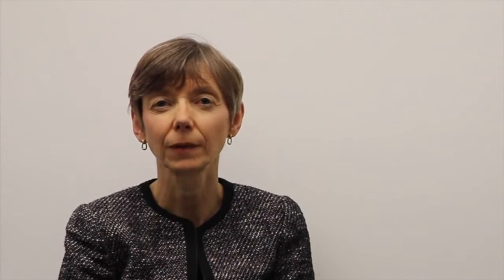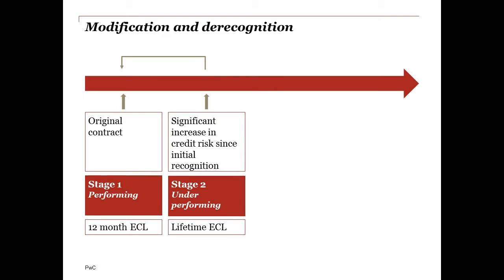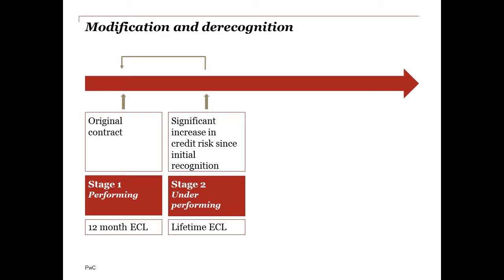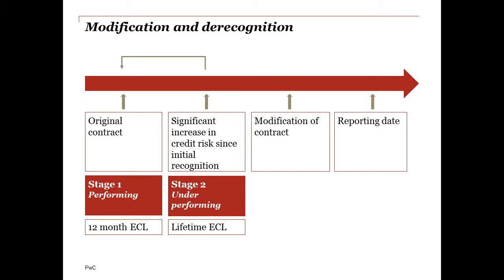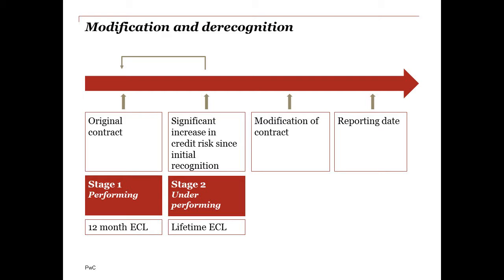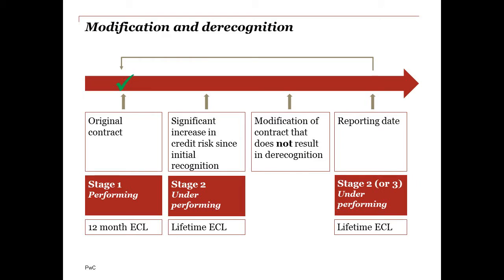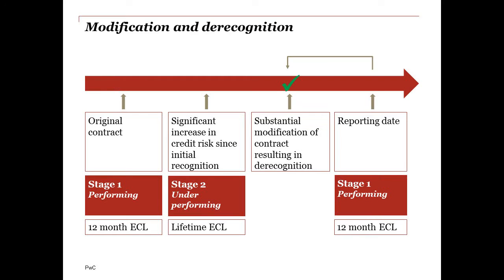PwC's Demystifying IFRS 9 Impairment - 11. Modified financial assets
PwC’s IFRS 9 banking specialists, Sandra Thompson and Mark Randall discuss the implications of renegotiated debt terms on expected credit losses. They share insights about the interaction with credit systems, derecognition policies and modification gains and losses

Coming up next is the final video of this Demystifying IFRS 9 impairment series on the transition to IFRS 9.

For more information about IFRS 9's impairment requirements see our In depth on PwC's Inform